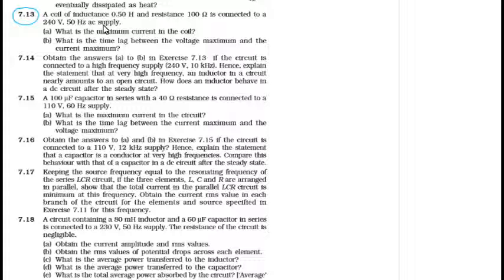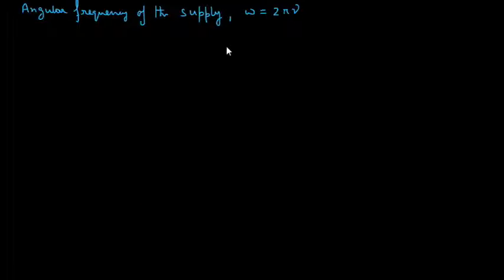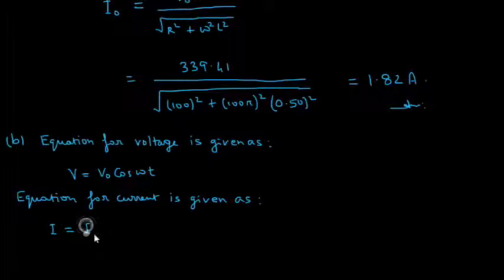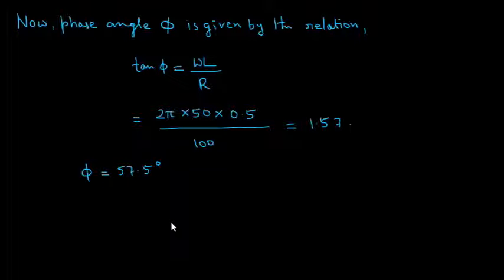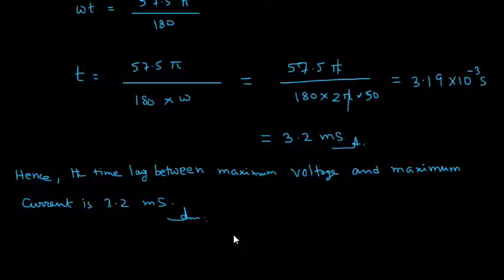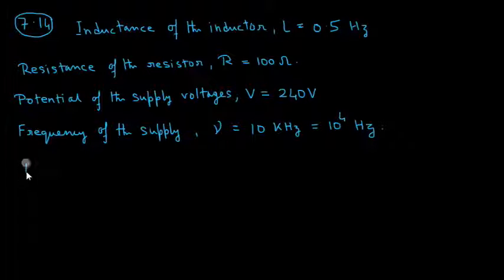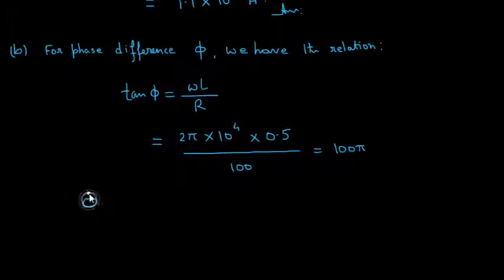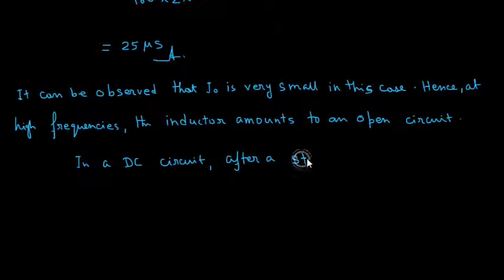alternating current class 12 | class 12 physics alternating current ncert solution - 5